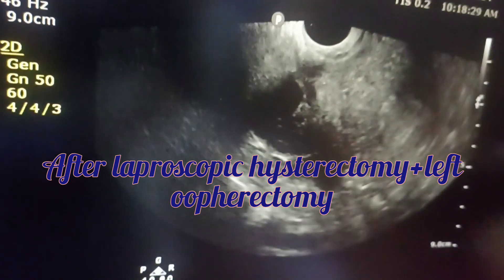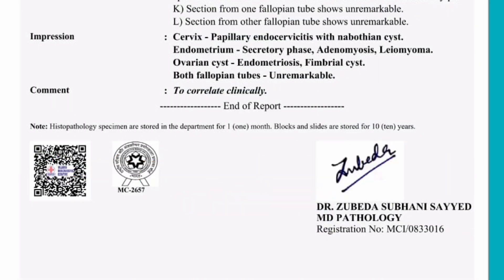Adenomyosis and its associated problems@vivekanandahospitalofficial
what is adenomyosis, adenomyoma , how does it look on TVS SCAN, expected problems adenomyosis adenomyoma tvs scan